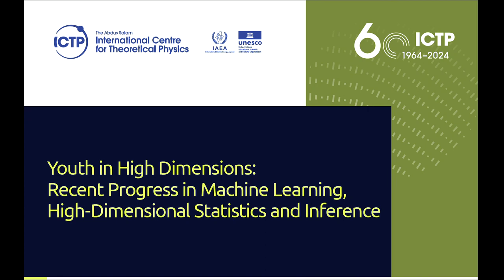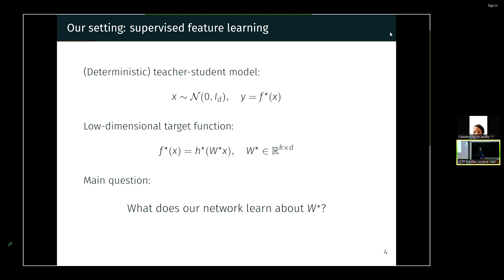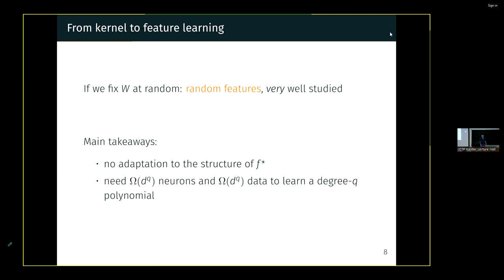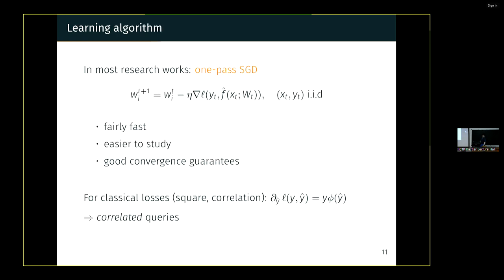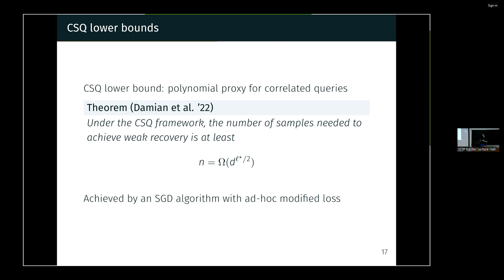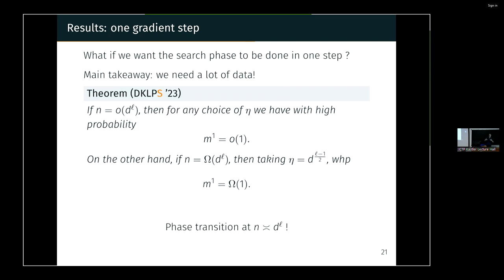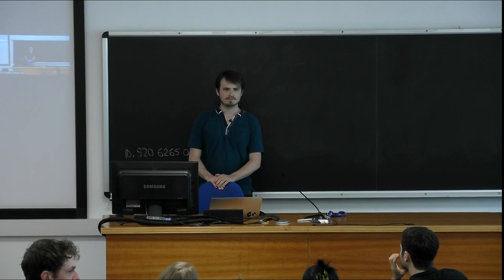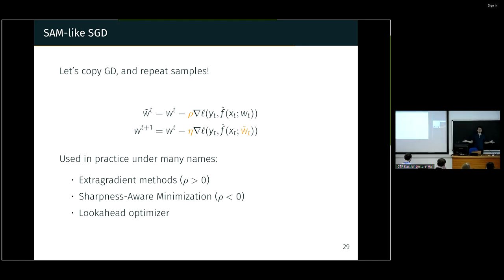SGD-LT (1)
Speaker: Ludovic Théo STEPHAN (École Polytechnique Fédérale de Lausanne, Switzerland)